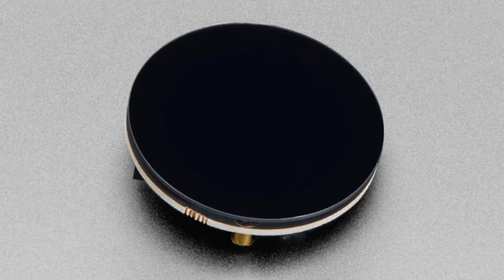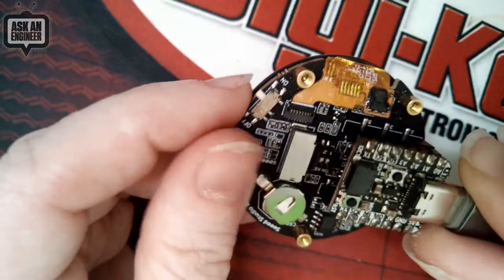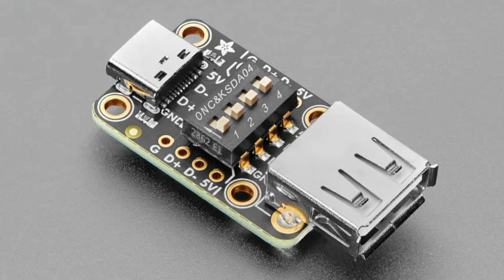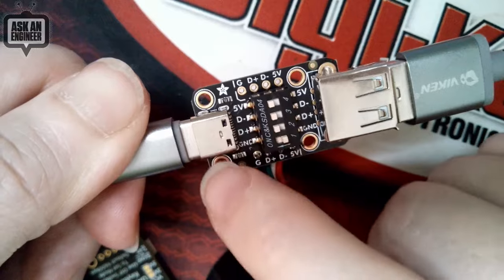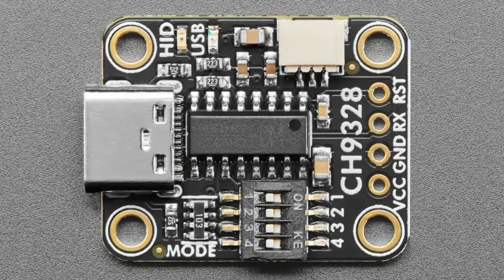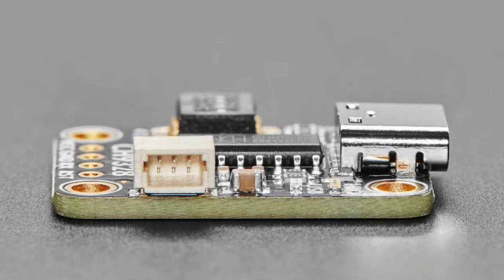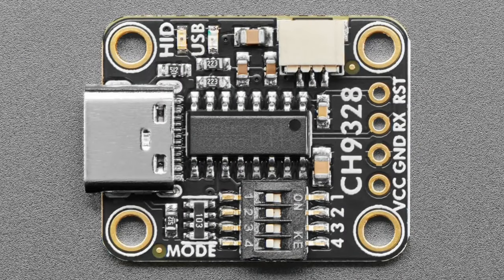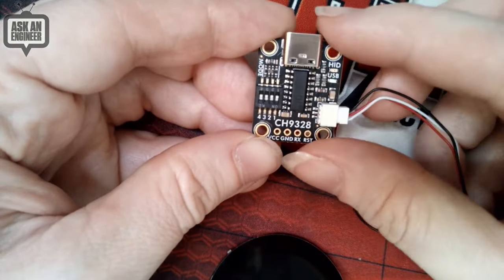NewProducts 6/5/24 Feat. Adafruit CH9328 UART to HIDKeyboard Breakout!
Seeed Studio Round Touchscreen Display for Xiao / QT Py (0:08)

Adafruit Switchable USB Type A to C Breakout Board (2:10)

Adafruit CH9328 UART to HID Keyboard Breakout (5:12)